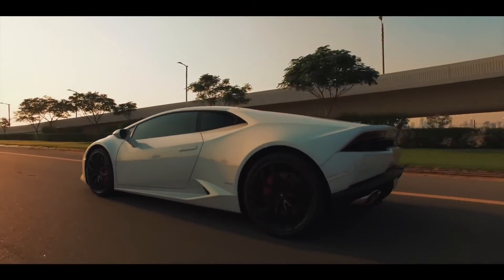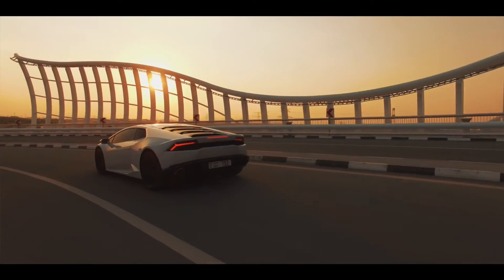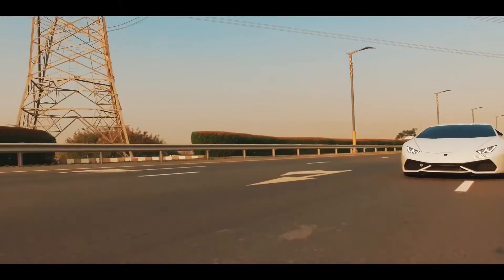Syvecs Lamborghini Huracan PNP Kit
The Syvecs Huracan PnP kit brings a new level of engine management control to the Lamborghini Huracan with the worlds first complete standalone engine control module.

By simply plugging in the kit, a whole new level of control becomes available.

Our kit has been installed in some of the worlds fastest Huracan's with the garages pushing the bounderies time after time.